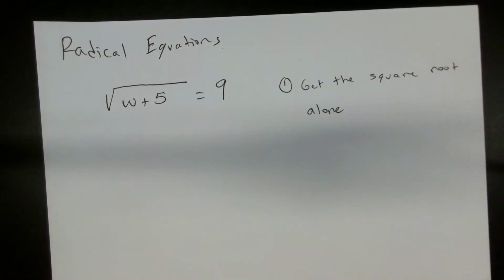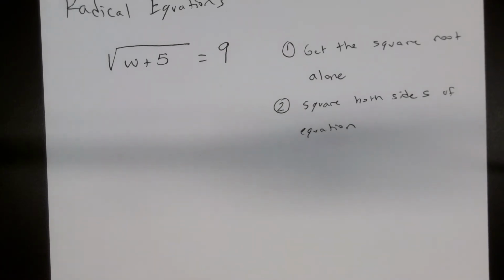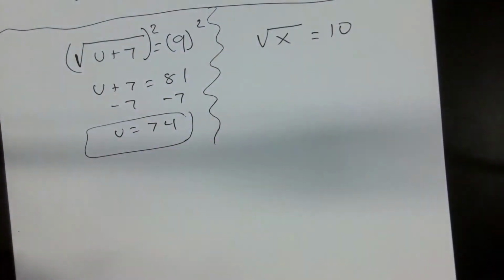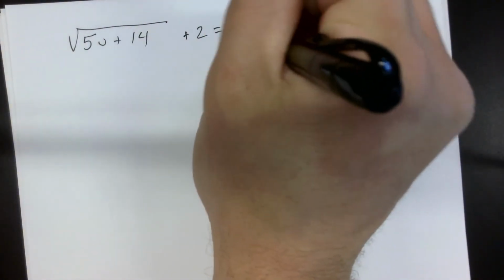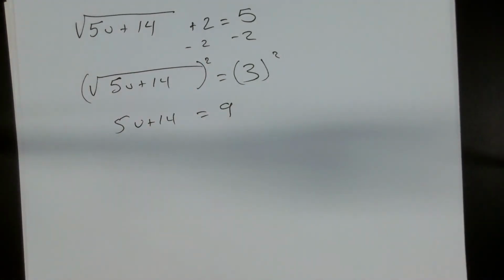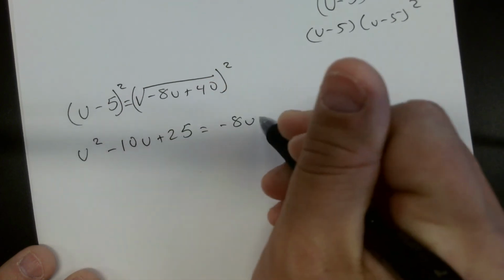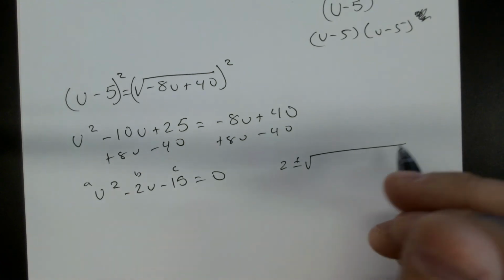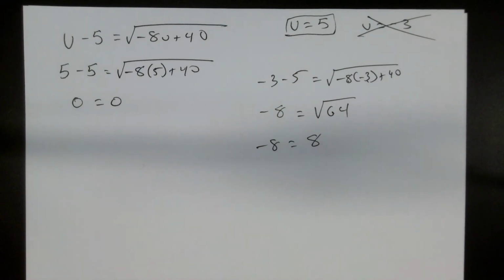Math 2 4-5